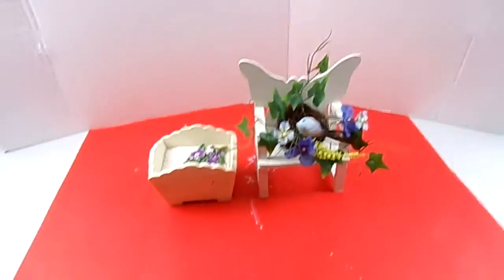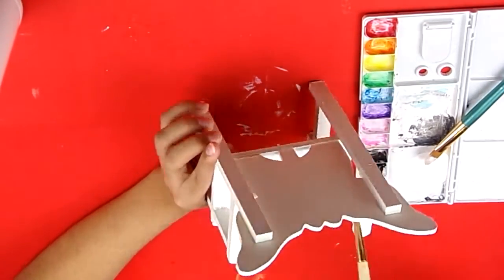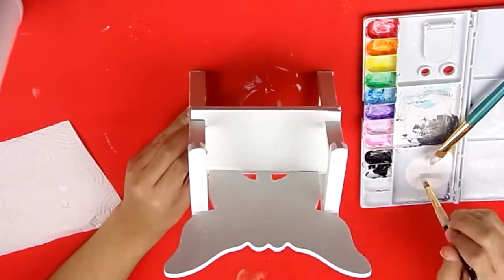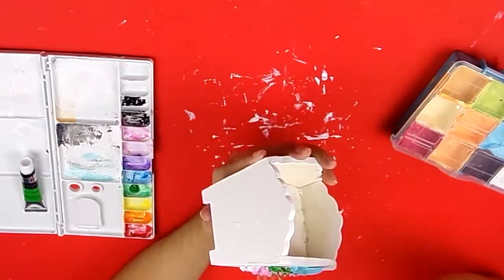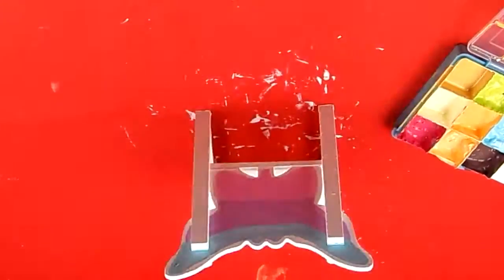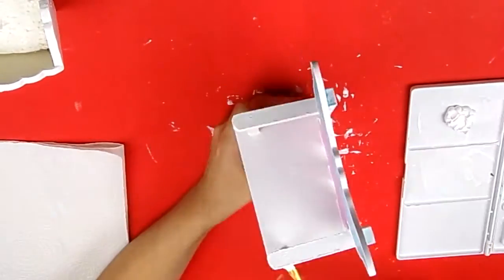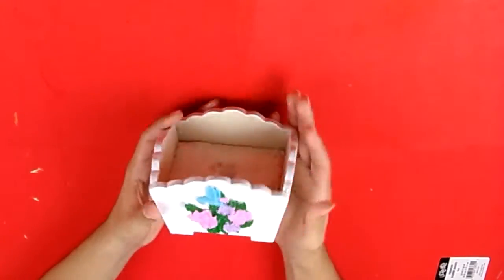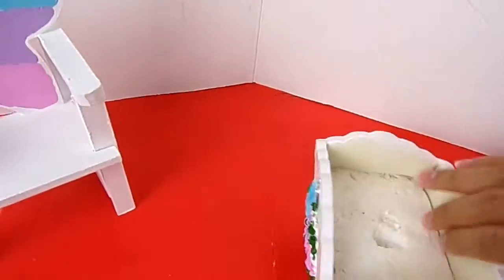Thrift Store Makeover Episode 2!!!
Today I am painting 2 old pieces of my sister's (a flower box and a park bench) that are 2 pieces of a miniature I am making for next Sunday! I hope you enjoy it! Series on My Chanel:
Painting Squishies
Thrift Store Makeovers/Painting things
Doll Customizing